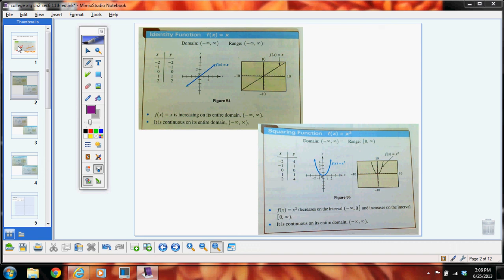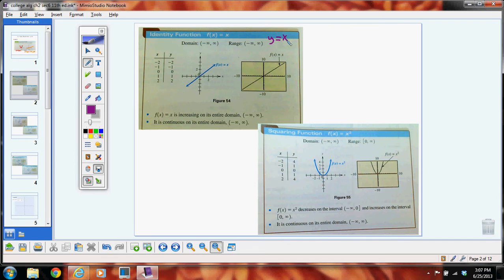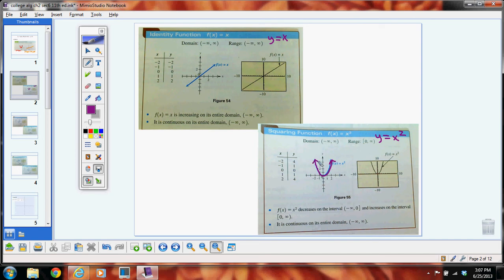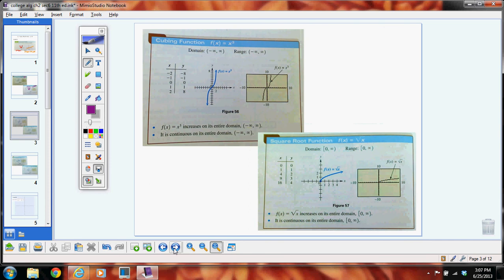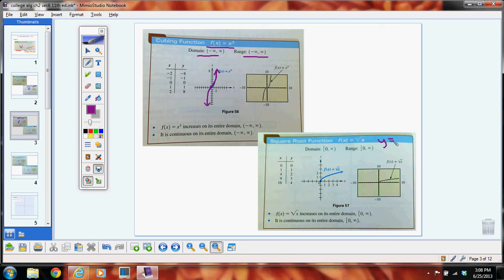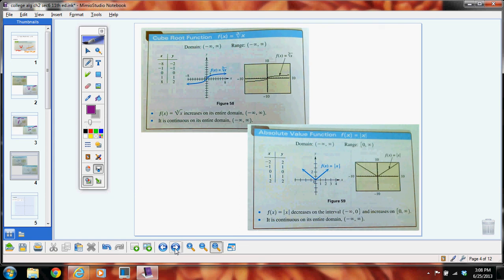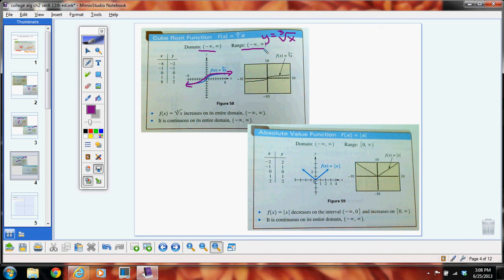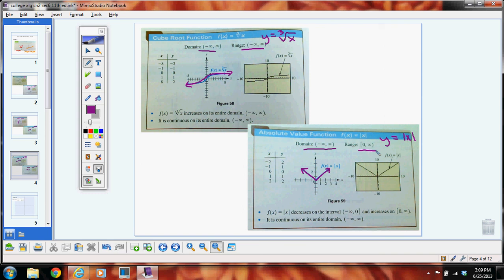College Algebra - Common Graphs